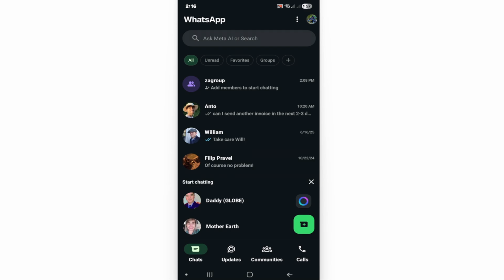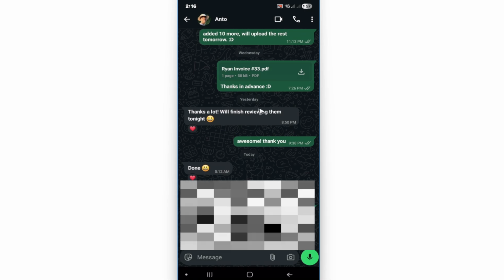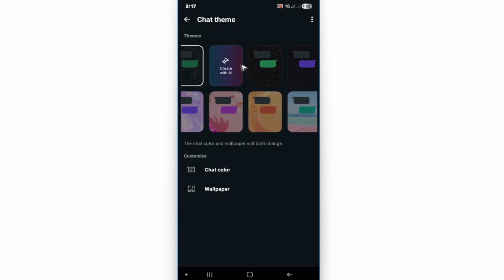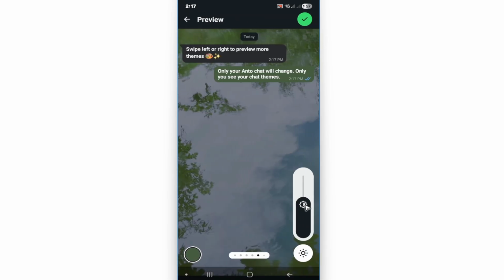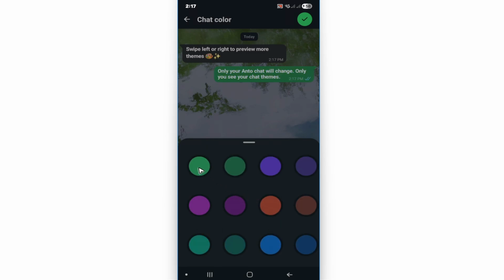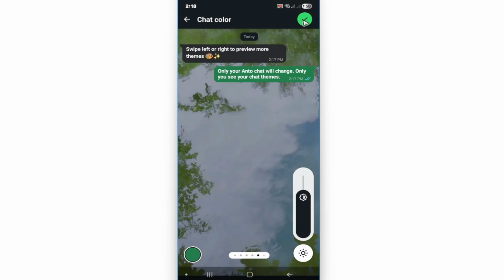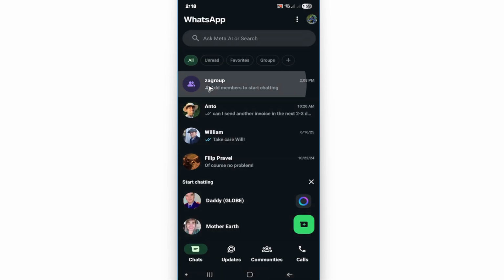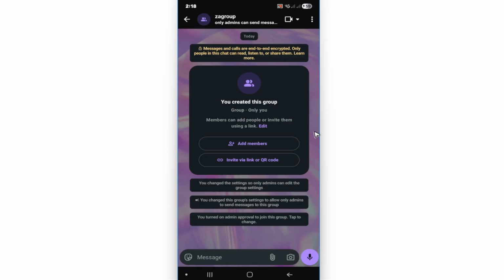How To Change WhatsApp Chat Wallpaper (Easy Guide 2026)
How To Change WhatsApp Chat Wallpaper

In this video, I will show you how to change WhatsApp chat wallpaper. Customizing your chat background is a great way to personalize your messaging experience and make your conversations easier to recognize. WhatsApp allows users to change the wallpaper for all chats or set a different background for individual conversations. In this step-by-step tutorial, I’ll walk you through how to open WhatsApp appearance settings, choose wallpapers from the built-in gallery, and apply custom photos from your phone’s camera roll. This guide works for both Android and iPhone devices and is perfect if you want to refresh your chat interface or organize conversations visually. By the end of this tutorial, you'll know how to change WhatsApp chat wallpapers, apply dark mode backgrounds, and customize the messaging experience inside the WhatsApp app.

00:00 Introduction
00:10 How To Change WhatsApp Chat Wallpaper